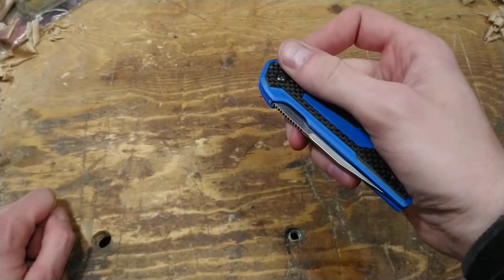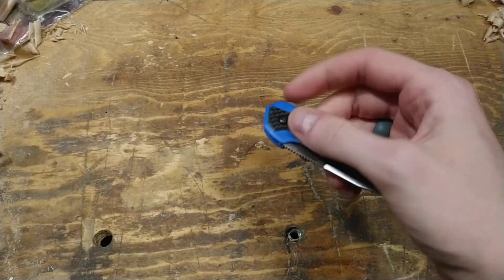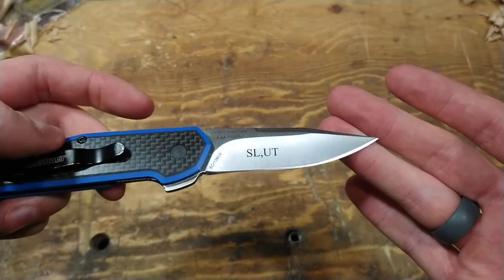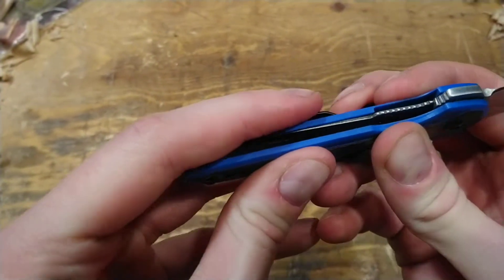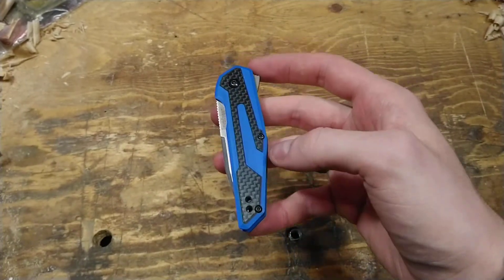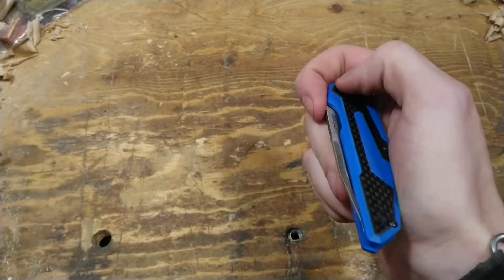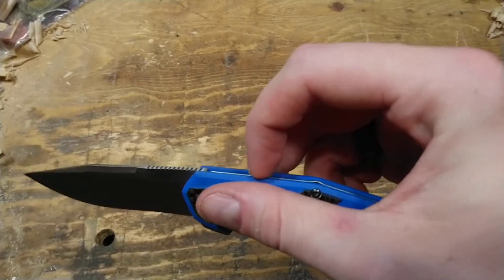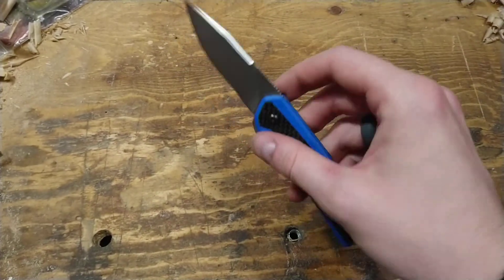Knife Collection | Kershaw Anso Fraxion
I try to be funny in this one. It doesn't work, but here's the Kershaw Anso Fraxion.